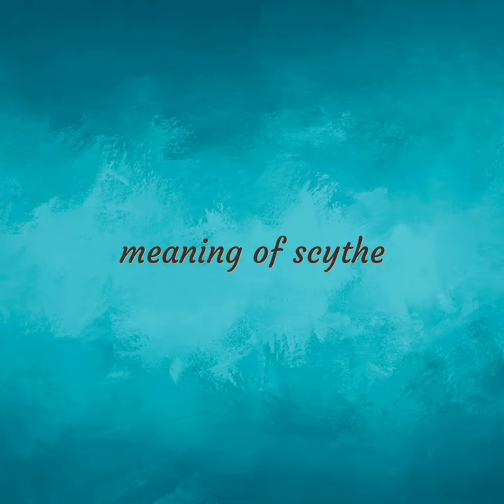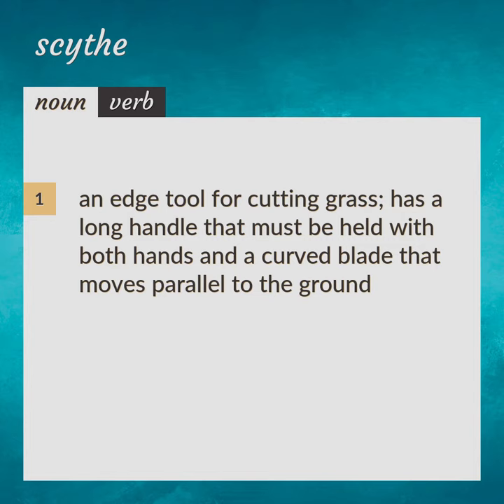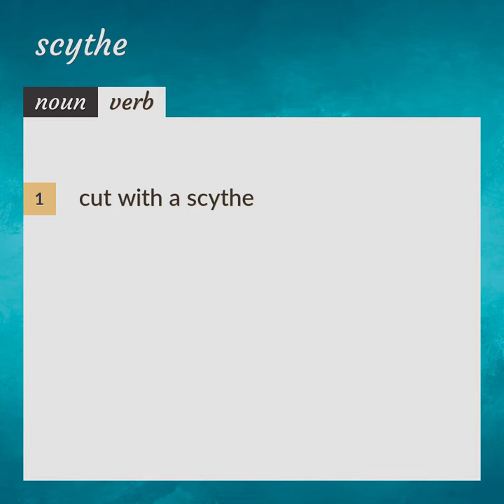Scythe | meaning of Scythe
What is SCYTHE meaning?